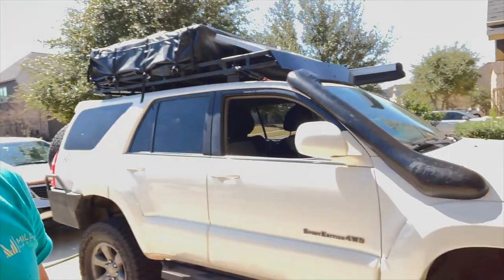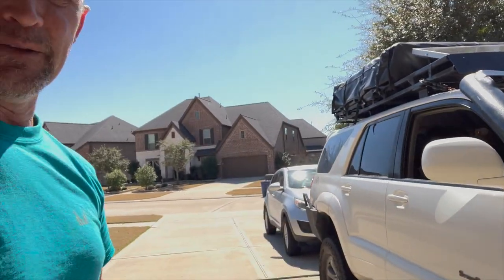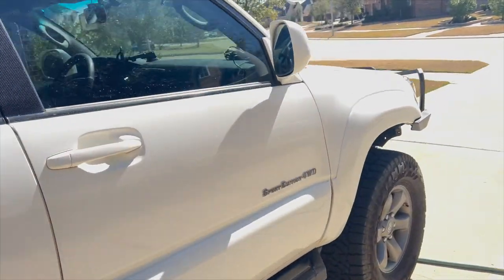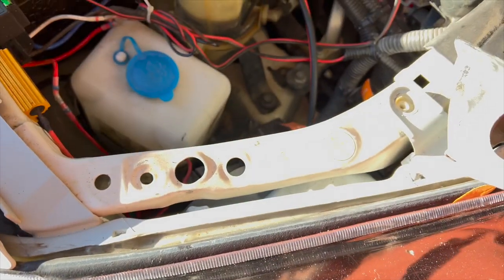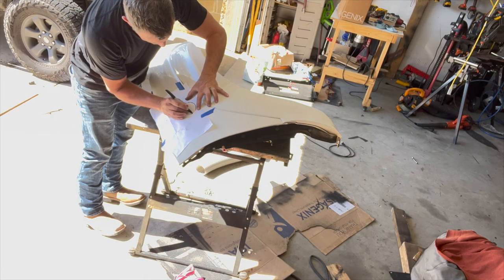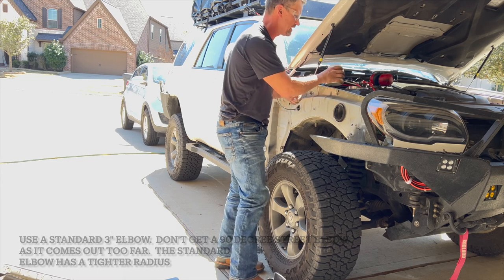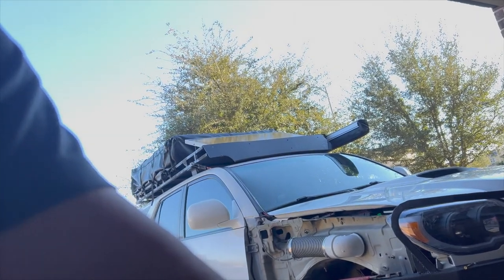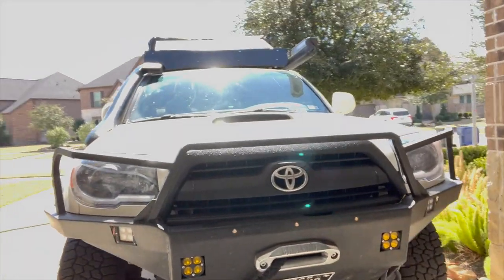$80 eBay LC 100 Snorkel Install on 4th Gen 4Runner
Here's the complete install for the LC100 snorkel (brand Power Fun from eBay) on my 2007 4th Generation 4Runner Sport 4WD.

I purchased the snorkel from eBay for about $80.  I like the price but I also liked how the base of the snorkel didn't extend too far forward along the fender.   I knew it wasn't going to be an exact fit and figured there was going to be issues getting it in as ALL the other 4th gen snorkels I saw available all had the extended fender tube.  I was determined though.

Here's a bit of a write up on the process to go along with the video.
Things I changed
I made a metal cover to epoxy onto the top of the snorkel to keep any rain out of the air intake.
I also wasn't too keen on the Power Ful branding at the base of the snorkel so I grabbed some Bondo and smoothed that over.
The plastic finish/construction of the snorkel wasn't working for me so I sprayed it with some bedliner to get a better finish on it.  (In the video you'll see I messed that up as the air hose dragged across the snorkel after I put all the coating away.  Ugh.  So I sanded it down later and will spray it with some more bedliner next time I have a project to coat).

Issues I encountered
The internal snorkel (the part that fits into the fender) created some issues as it bumped into a bracket in the fender.  I ended up having to shave the top corner of the bracket down and patch that up with some epoxy and plastic.  Thinking about it now I think if I dropped the snorkel hole down a bit I wouldn't need to cut as much off the top corner of the internal snorkel part.  The snorkel itself doesn't really line up with the body contours of the 4th gen 4Runner but it is close enough to be workable for sure.

Tips to keep in mind
Cut any wind fairing you have LAST.  I cut it first and realized after I got the snorkel into position that I didn't need to cut the fairing as much as I did.
Use different bolts to attach the snorkel to the A-Pillar bracket and the snorkel to the fender.
Cover the bracket in tape so you don't scratch you paint thru the install.
Taking the fender off the truck and removing the fender liner and the Fender Flare will make getting everything into place much easier.
Don't forget to cover any metal you cut or drill with primer and enamel after you're done cutting and before you install the snorkel.
If you want to drill the snorkel hole in the fender with a hole saw it's a 4.5 inch hole saw.
Use a step bit to easily drill the bolt holes thru the fender.
The hole for the snorkel is 8.75" from the door gap, 2.25-2.5" from the hood gap and 3/4'-1" above the fender flare line.
Make sure you have the template for the bolt holes lined up properly or the snorkel will want to be too high or too low.

Quick note, I included the Amazon option for this snorkel but you can find it for less on eBay if you'd prefer to go that route.
Or
Look for the LC100 Snorkel Install Option.
I've included some Amazon options of some of the things I've purchased outside Amazon to make it easy for you to find them.

Thanks for checking out the video and if you try this install I hope it goes great for you.  Enjoy !!

Some of the products I use and trust...
(this is my Amsoil Dealer site and I would LOVE to discuss this amazing way to protect your truck)
(this is my primary nutrition and health system)